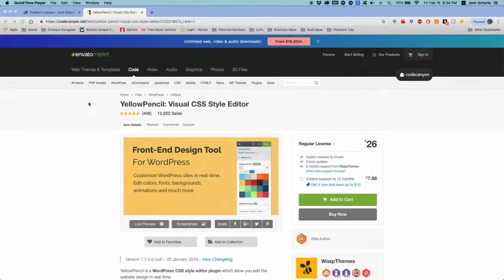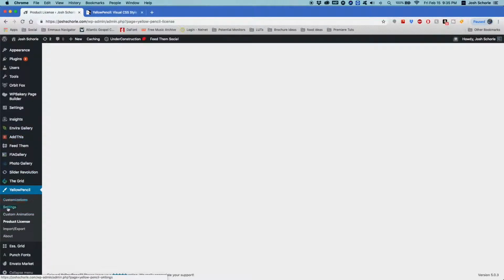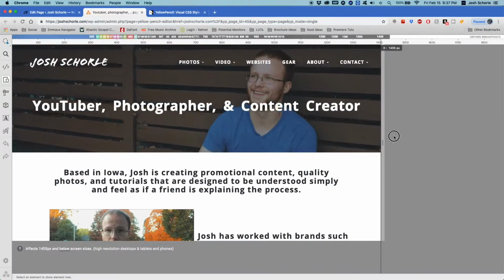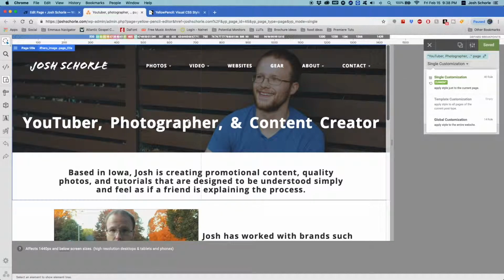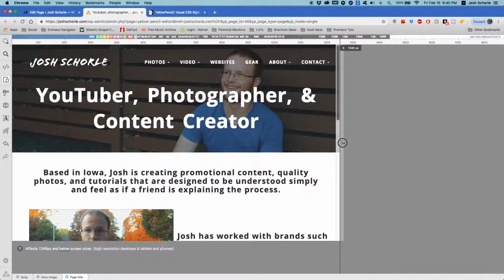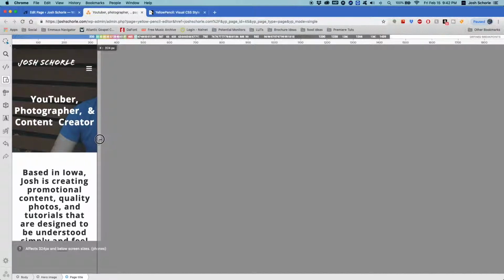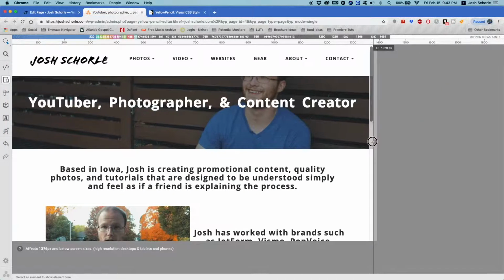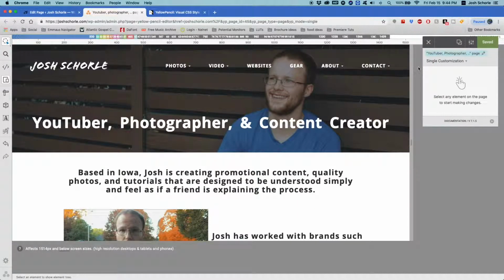VISUALLY Edit CSS for Wordpress!!! | Yellow Pencil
Need to change up some elements in your Wordpress website but know nothing about code? This plugin is for you! In today's tutorial, I'll show you how the Yellow Pencil Wordpress plugin can radically simplify your life!!!

My Gear:
Canon 80D
My other camera
Wide Angle
Sigma 18-35mm